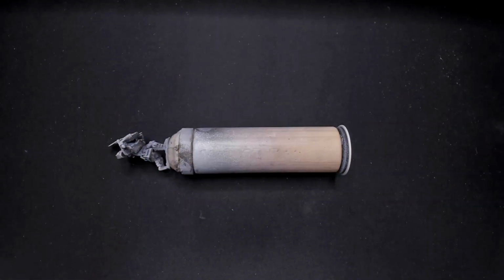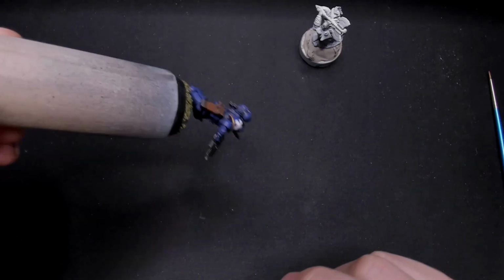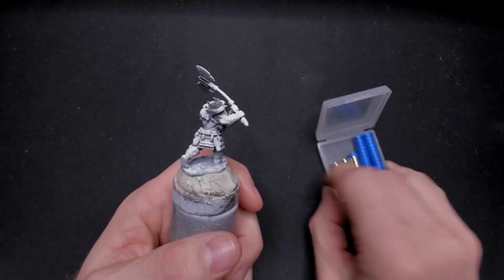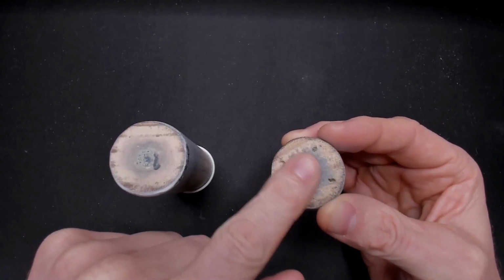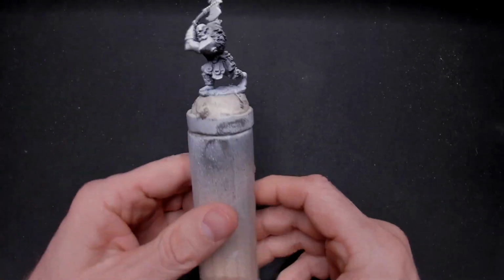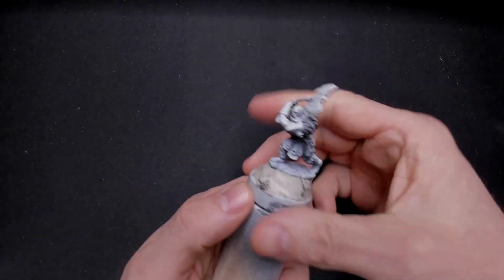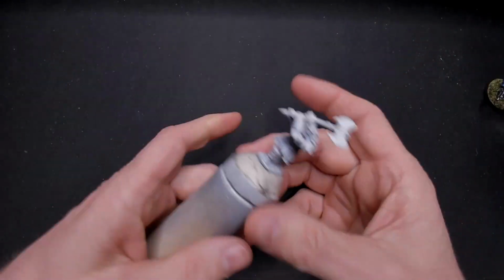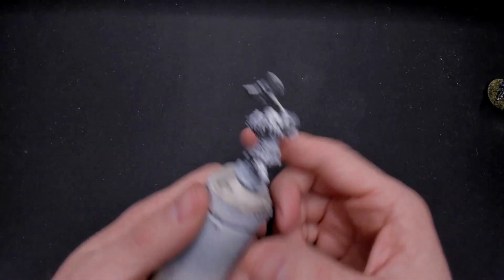Magnetized Painting Handles: The Ultimate Tool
The wooden dowel provides a comfortable grip while painting, and the addition of magnets can add some extra functionality to the handle.

Magnetized painting handles are a popular choice among miniature painters because they allow you to easily switch between different miniatures without having to touch them or risk smudging the paint. By attaching magnets to the bottom of your miniatures and to your painting handle, you can quickly and easily swap them in and out as needed.

One potential downside to using magnets in your painting handle is that they can be quite strong, which may make it difficult to remove miniatures without damaging them. To avoid this, you may want to consider using weaker magnets or adding a layer of padding to the bottom of your painting handle to help protect your miniatures.